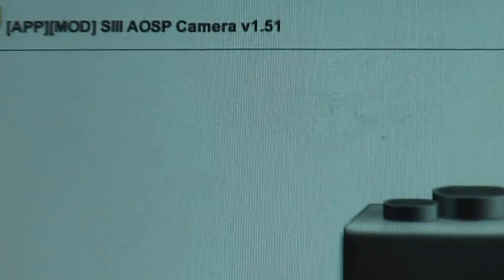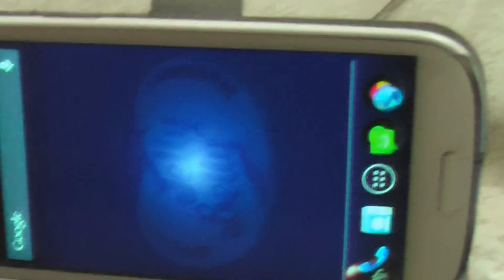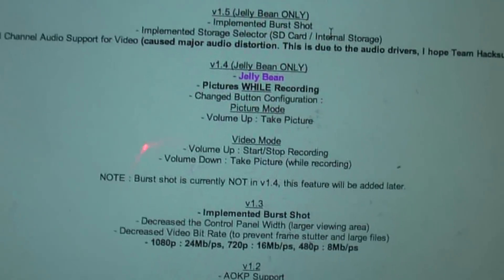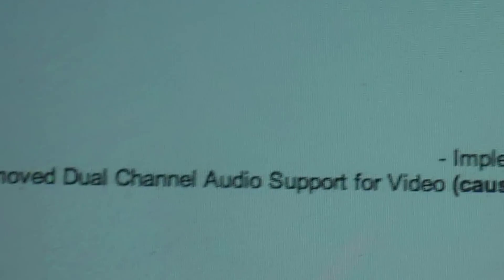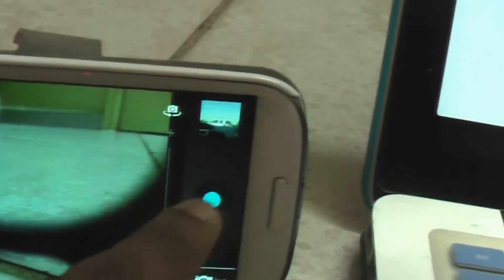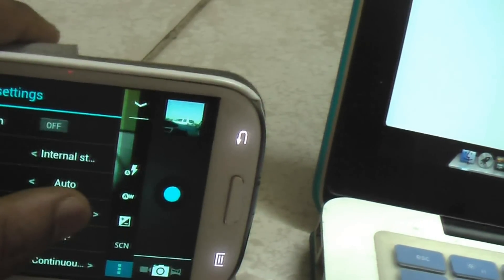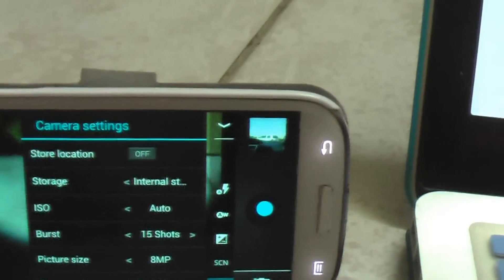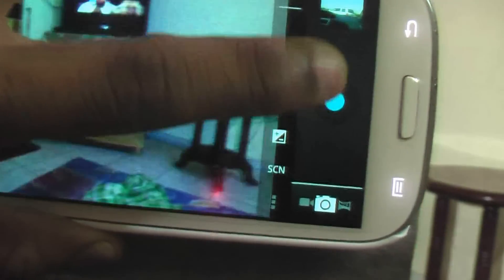S3 AOSP Camera V1.5.1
This is the installation file for S3 AOSP Camera V.1.5.1. It implements burst mode as well as taking pictures while recording in the video mode. Also we can use volume control for taking pictures.

Very nice addition to any AOSP Rom